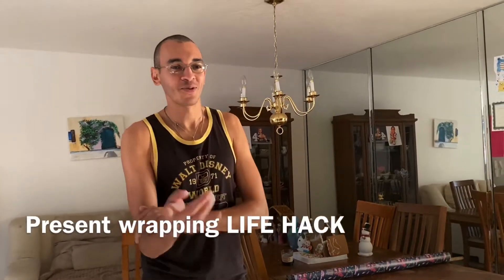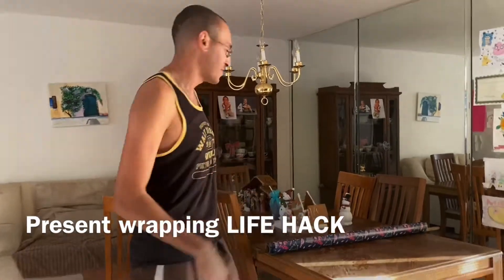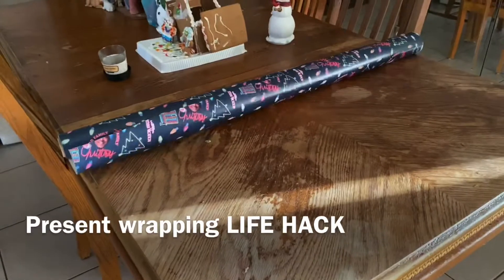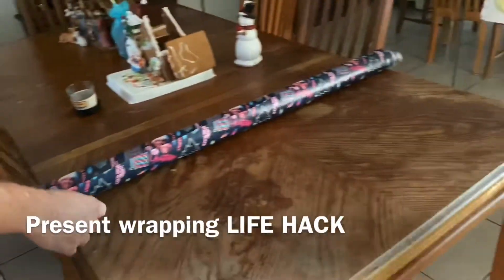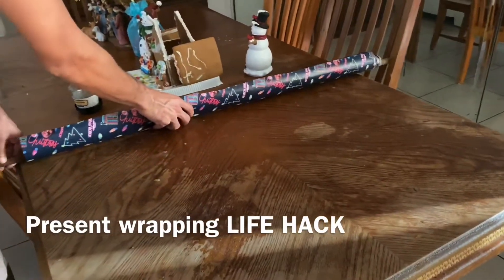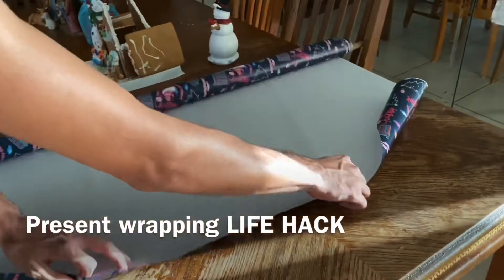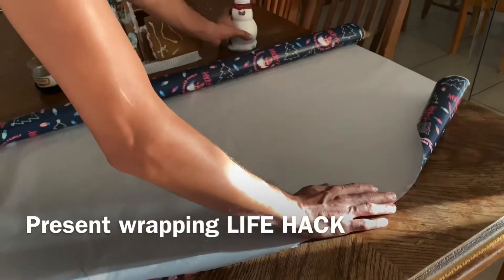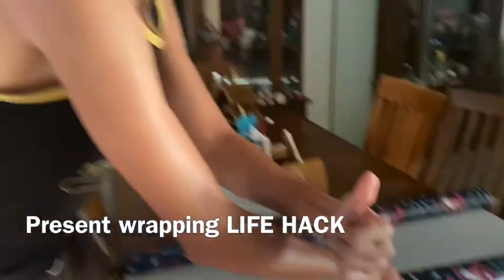Presents life hack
This is a little life hack you can do for some last minute present wrapping enjoy.